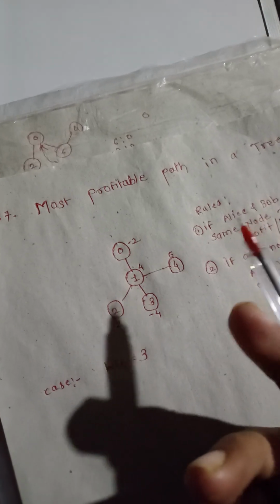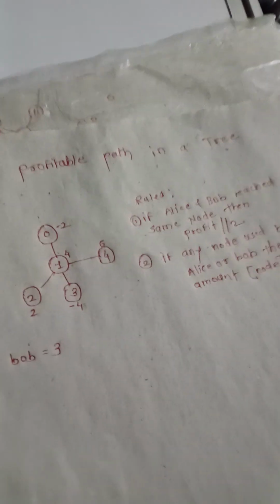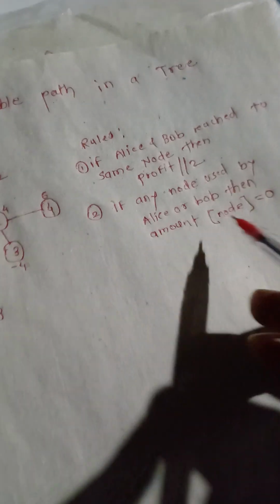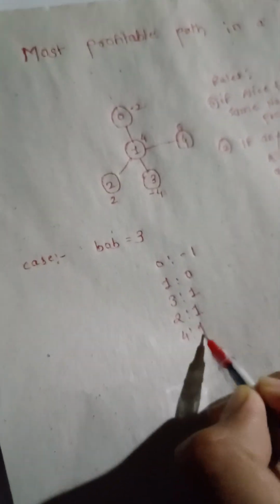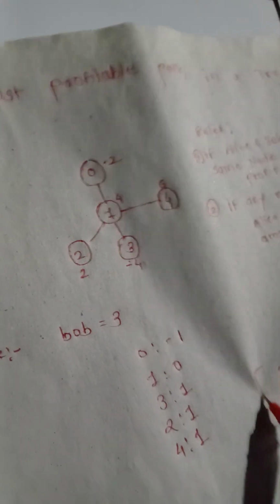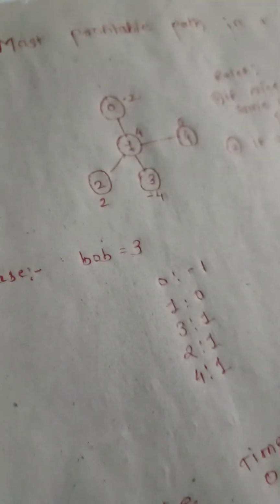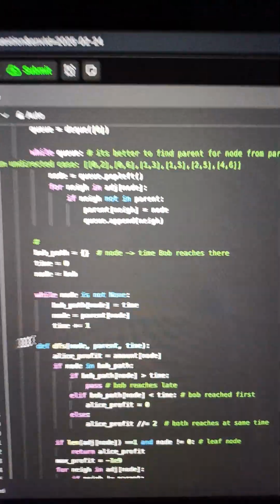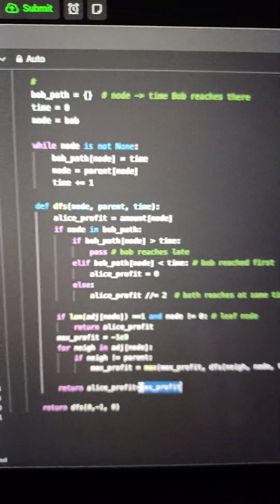Leetcode POTD 24th Feb